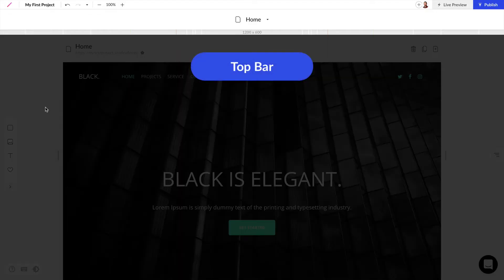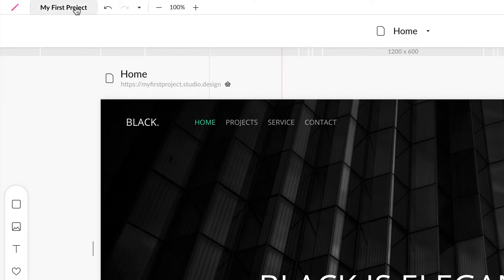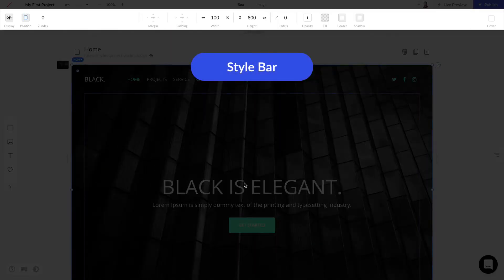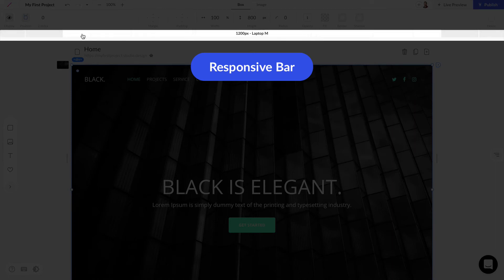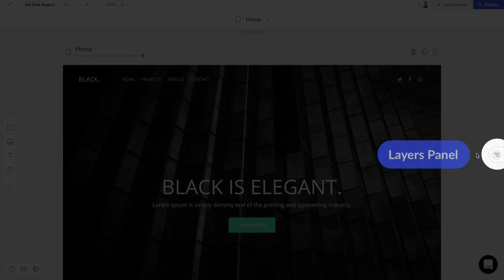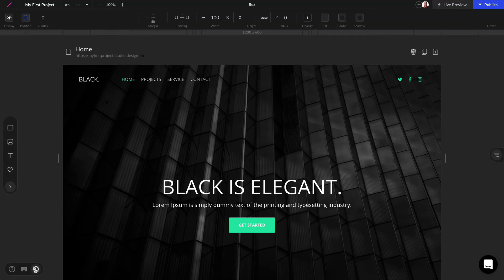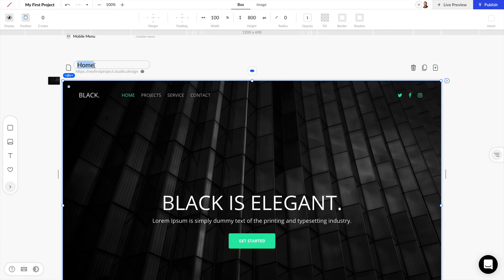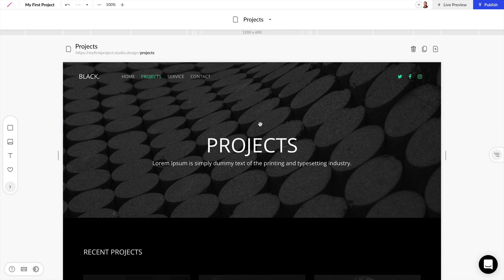STUDIO Tutorial - Intro to STUDIO Editor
In this tutorial you will get to know the STUDIO Editor UI.

STUDIO is a web design platform that lets you design & publish websites from scratch without coding.